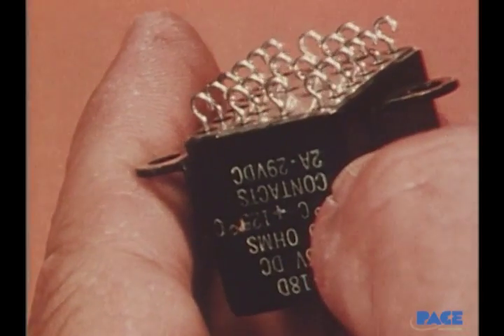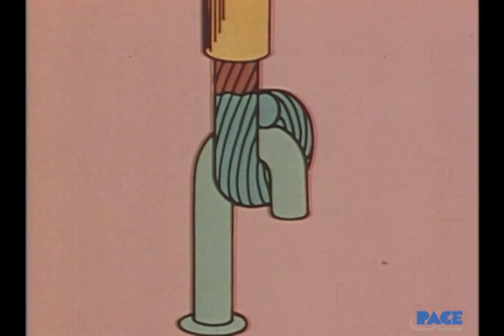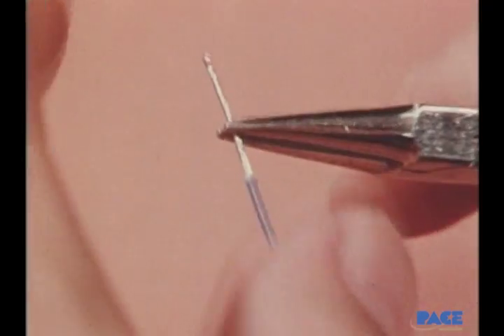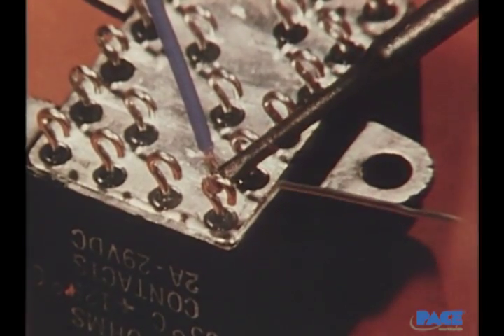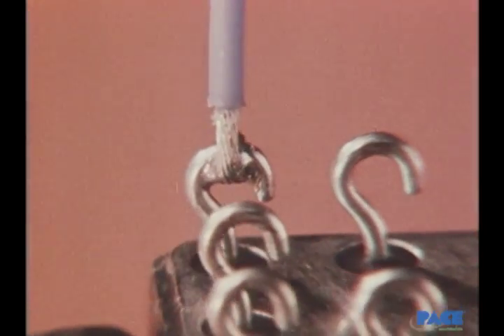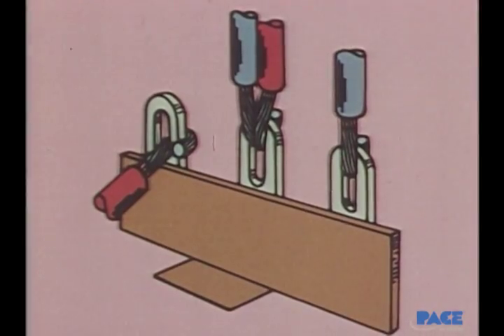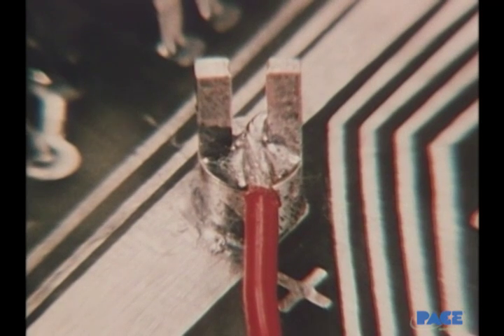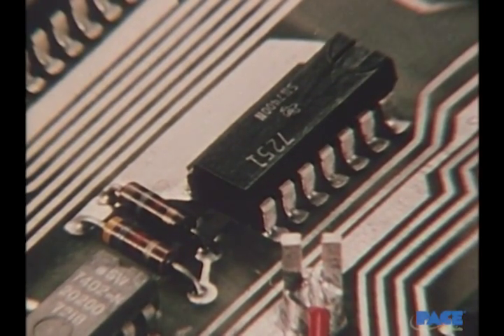Basic Soldering Lesson 5 - "Hook and Pierced Terminals"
For over forty years, PACE, Inc. has provided state-of-the-art, hands-on solder training to the electronics industry around the world. Courses and support materials are available for Surface Mount Technology, Through-Hole Technology and Multilayer PCB Repairs. In addition to our own extensive course catalog we are also an IPC Authorized Training Center.

 PACE has produced a variety of instructional materials used in conjunction with our own training courses. These materials range from student guides to instructor guides to videos to CD ROM's and are also available to assist in your own in-house training needs.